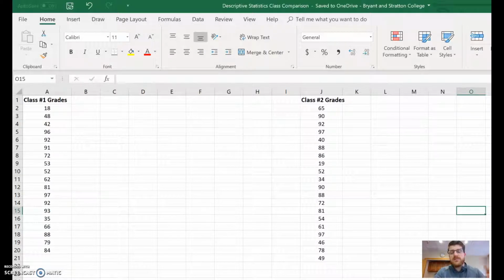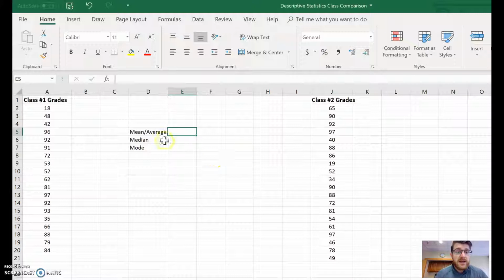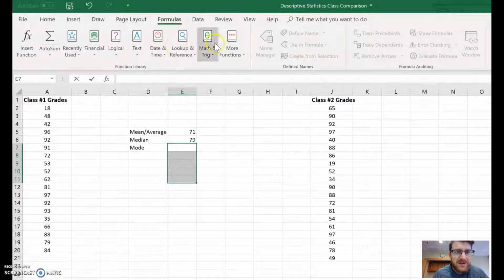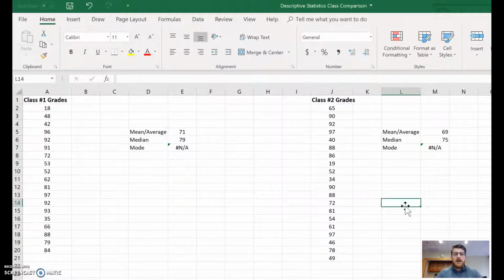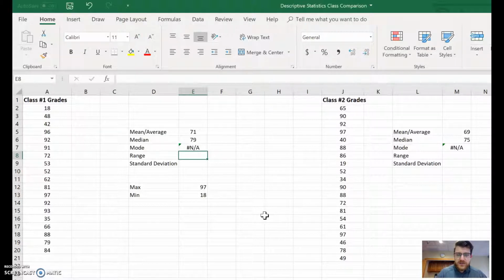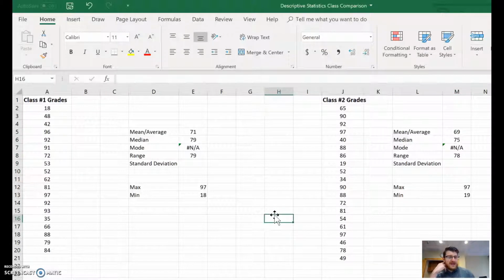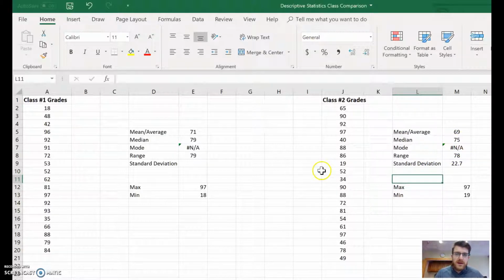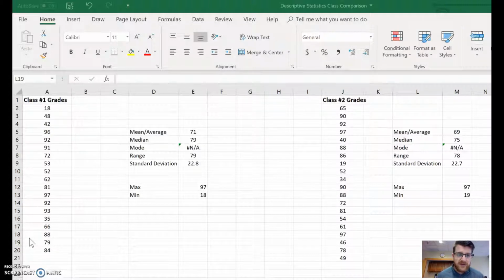Data Analysis (finding the center & spread of data)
*I MADE A MISTAKE WHEN I DID STANDARD DEVIATION. USE STDEV.S!

DATA ANALYSIS
1) Where is the center of the data? [mean/average, median, & mode]
2) How spread out is the data? [range & standard deviation]